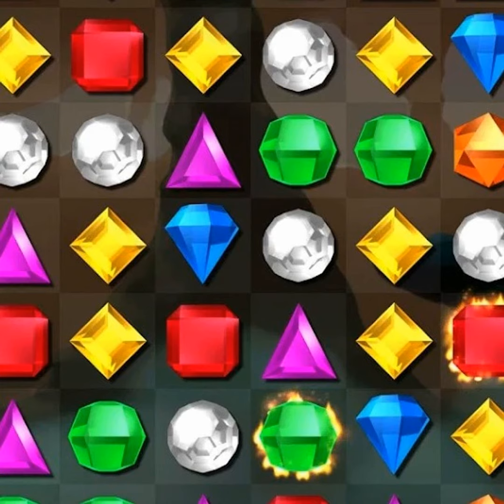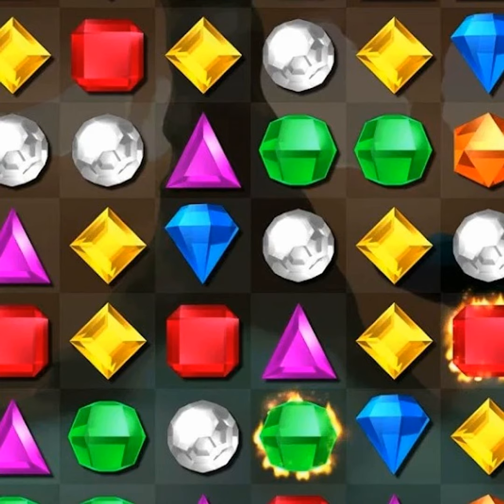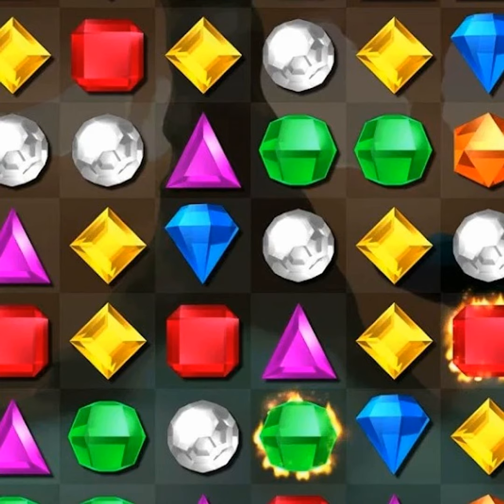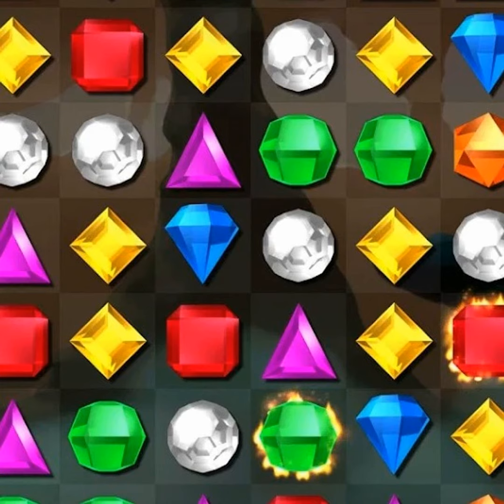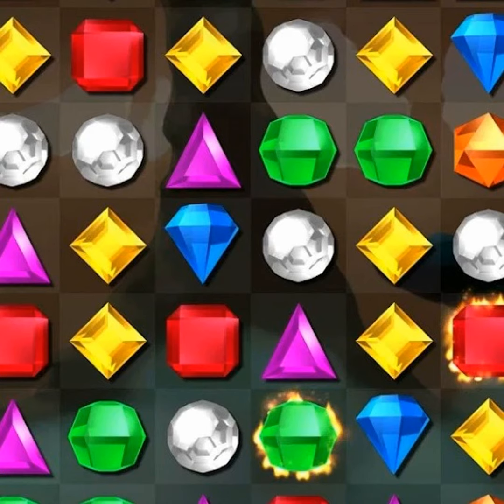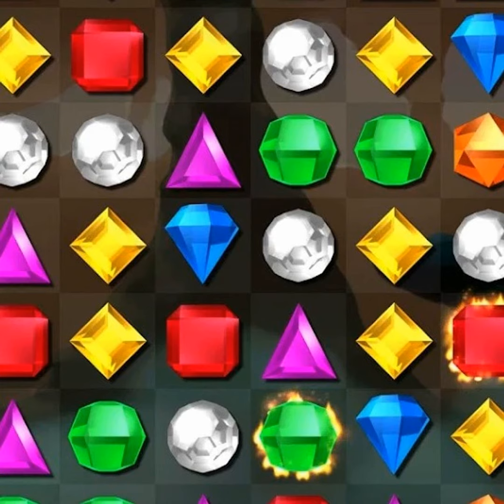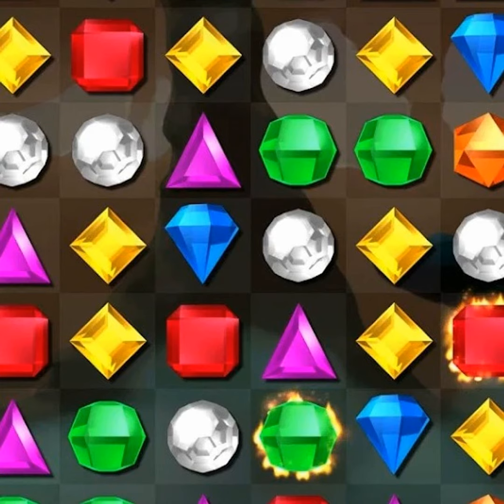How does Bejeweled Classic hold up in 2021? (App Review)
Bejeweled is one of those titles that seems to have been around forever. Available for pretty much all gaming platforms, it's one of the most popular match-three games ever. But how does it hold up on Android in 2021? Tune into this episode of THE HOLD UP to find out.

Follow AndroidGuys